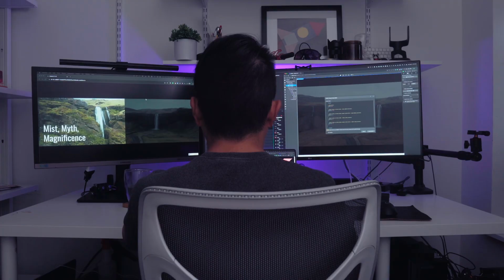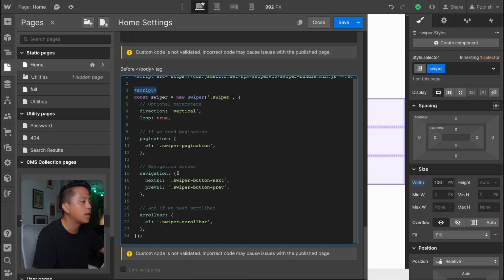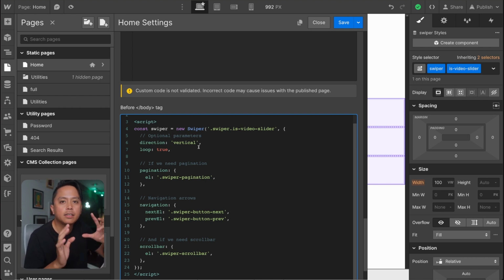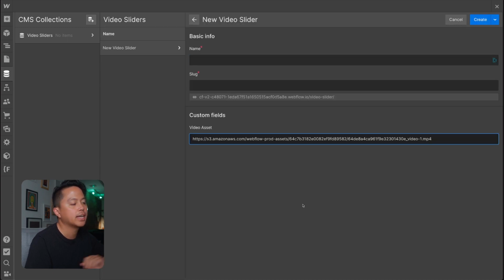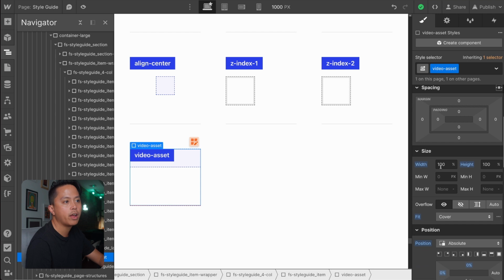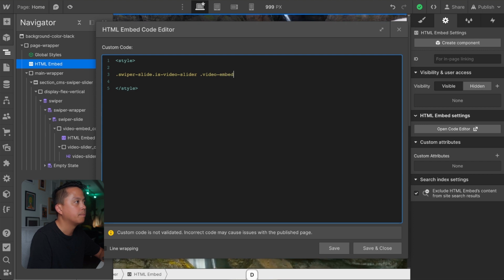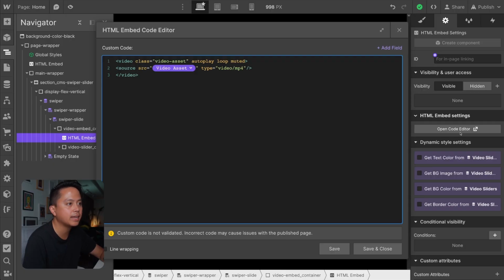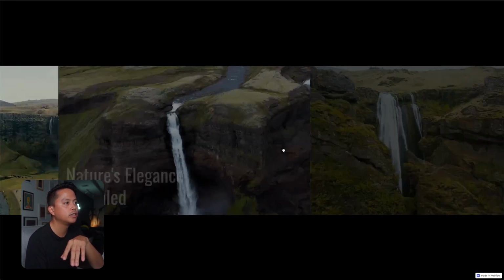How to use Javascript Libraries to unlock Webflow with this Feature Packed Slider Tutorial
In this beginner-friendly build, you'll learn how to work with JavaScript libraries even if you don't know how to code. We'll implement Swiper.js a powerful library to create an advanced slider.